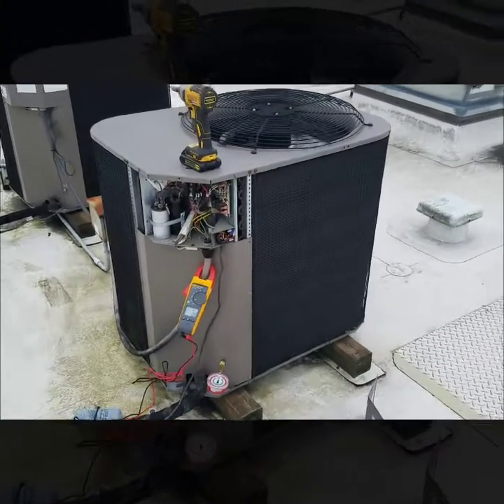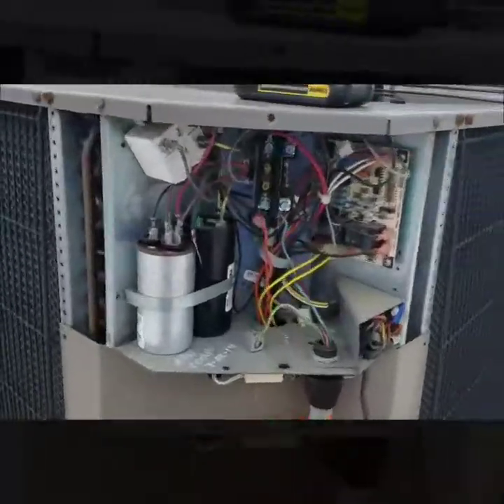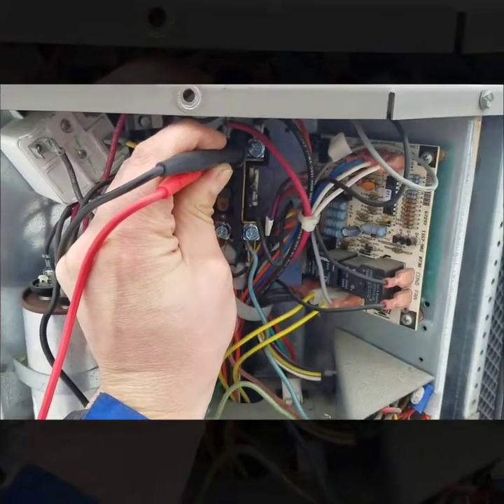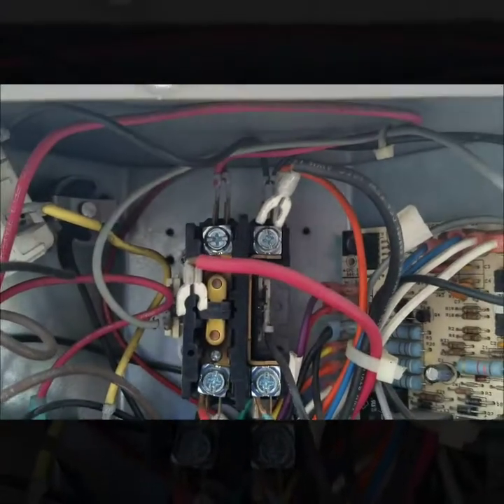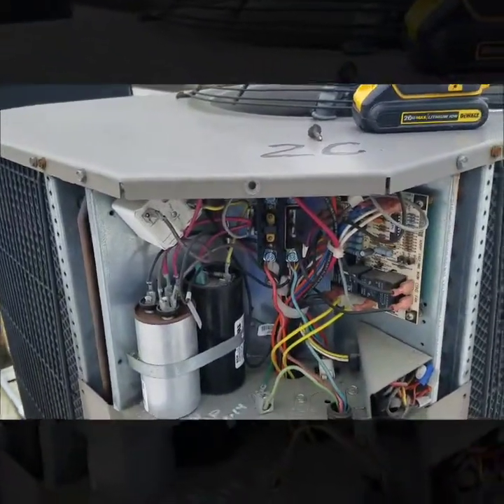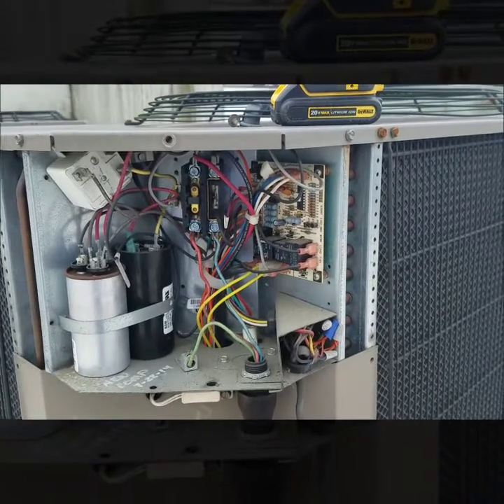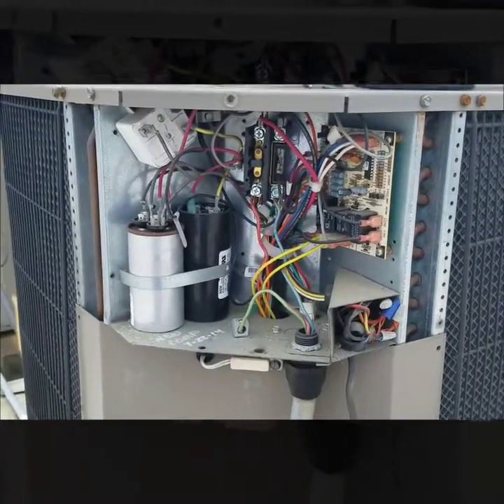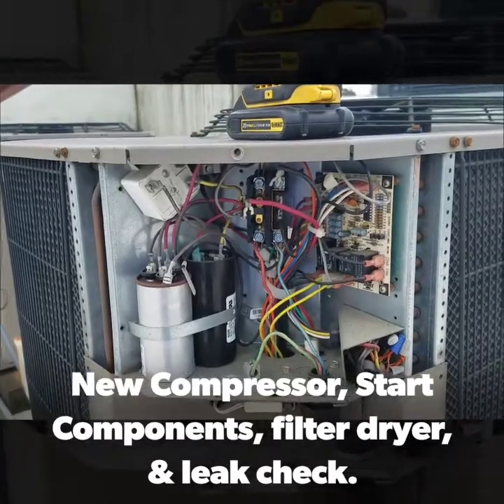Troubleshooting Heat Pump Split System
This video is from a service call i had on a heat pump that was not getting the space up to temperature. I could tell pretty quickly the compressor was not running. I tested that i had power at the contacter and the contacter was energized.  I turned power off to the unit so i could ohm out the compressor. I tested the compressor and found i had open motor winding's. After a bit more investigating i found that the unit was flat. This particular unit had no low pressure safeties in it. This likely led to the compressor failure.